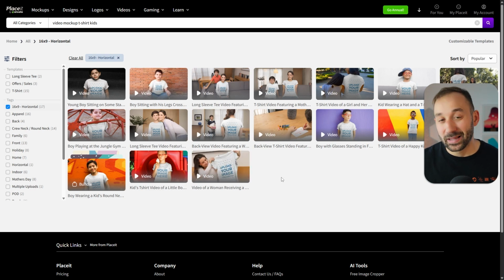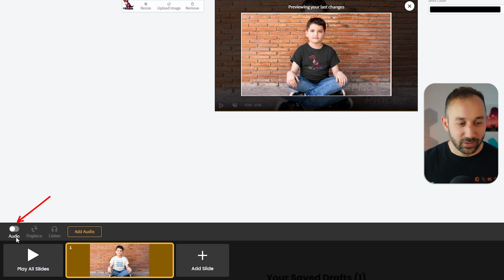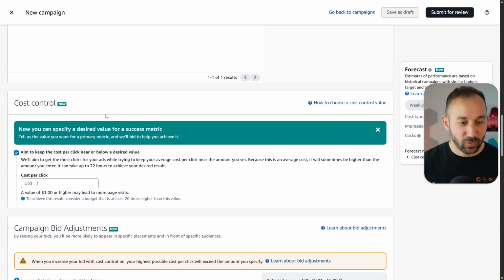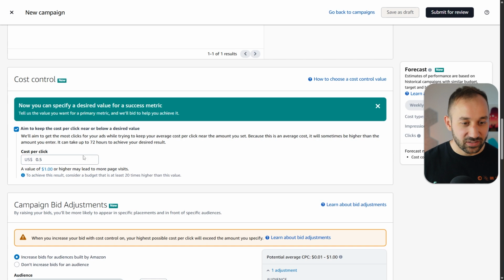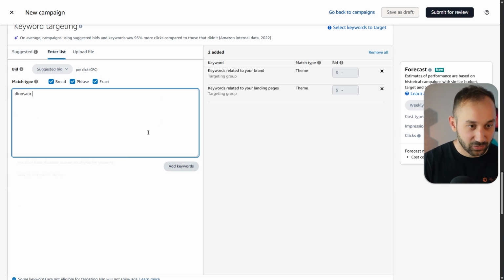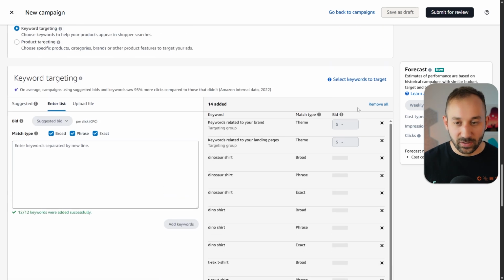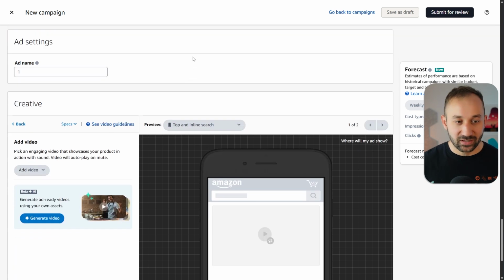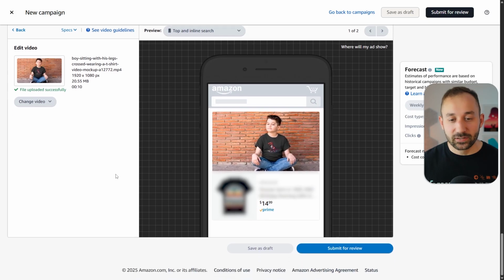How To Set Up VIDEO ADS for AMAZON MERCH!